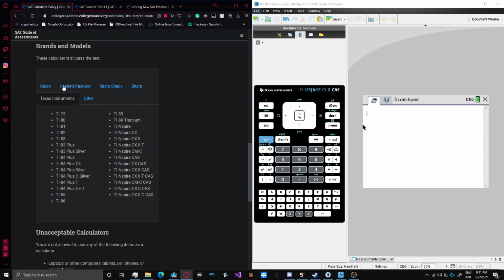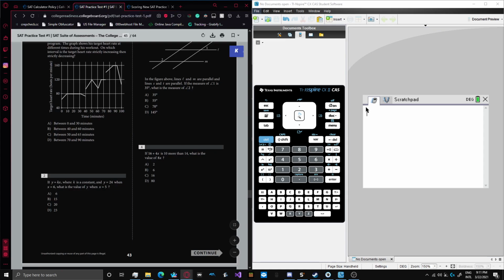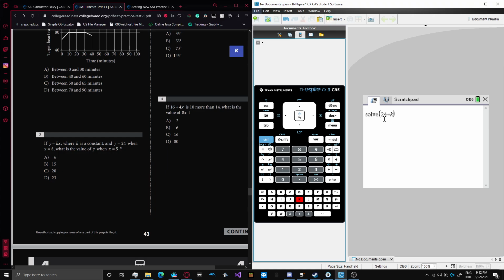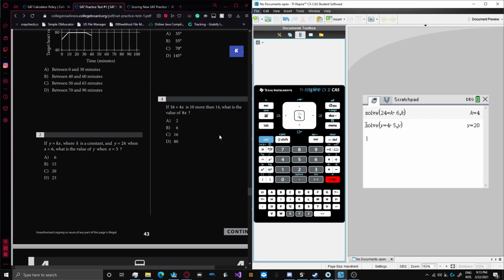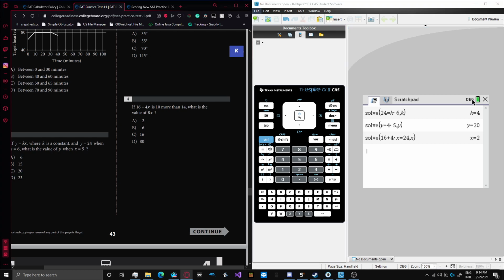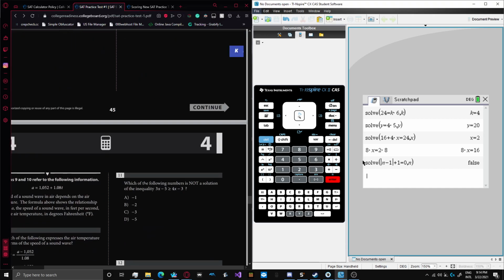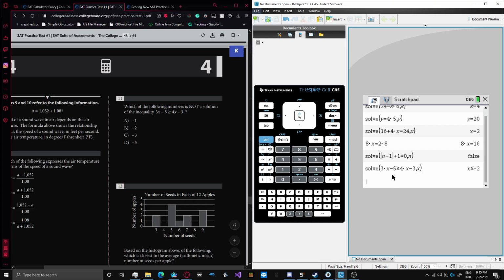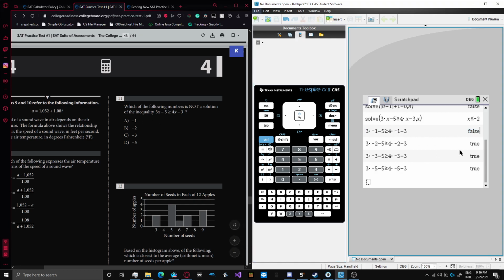How to use TI-Nspire CAS to breeze through algebra SAT questions! (#1)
Have you ever felt so insecure about algebra that you need a way to solve equations without showing the work? In this video, I'll show you how CAS can help you out on any part of a CollegeBoard exam that allows the use of these calculators. Also, here is CB's answer key for these questions (the questions I did as examples are boxed)